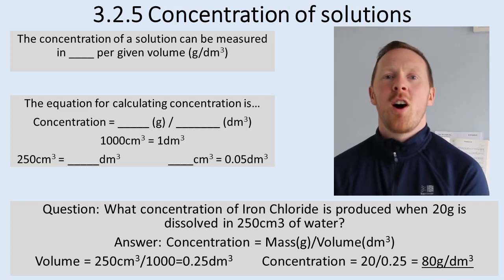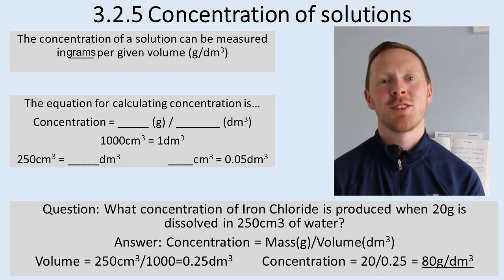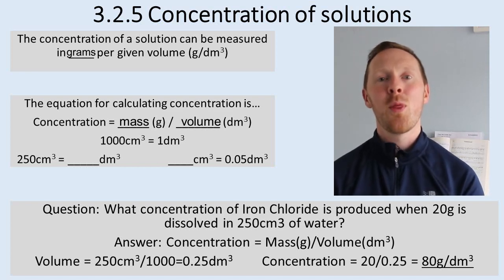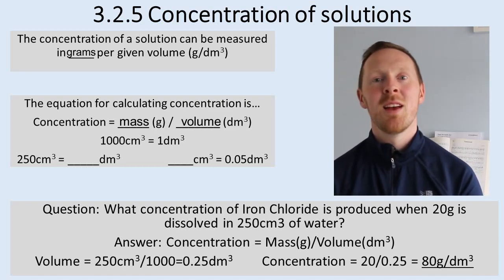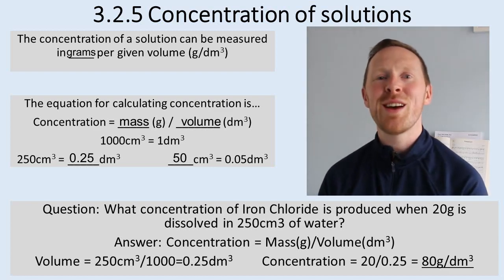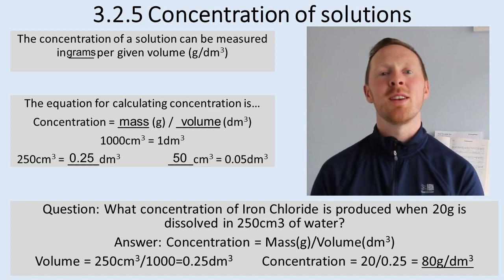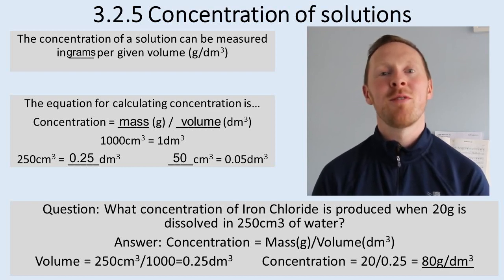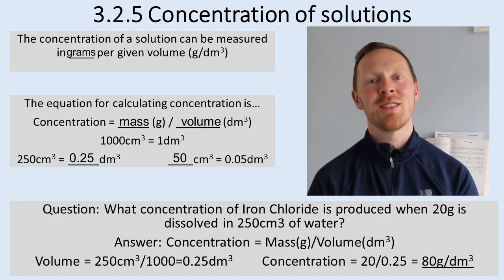Let's learn how to calculate C 3.2.5 - Concentrations in solutions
AQA Chemistry Specification notes for this topic:
Many chemical reactions take place in solutions. The concentration of a solution can be measured in mass per given volume of solution, eg grams per dm3 (g/dm3).
Students should be able to:
• calculate the mass of solute in a given volume of solution of known concentration in terms of mass per given volume of solution
• (HT only) explain how the mass of a solute and the volume of a solution is related to the concentration of the solution.